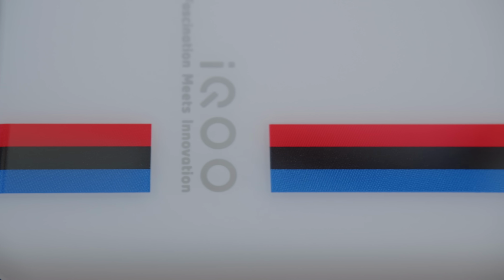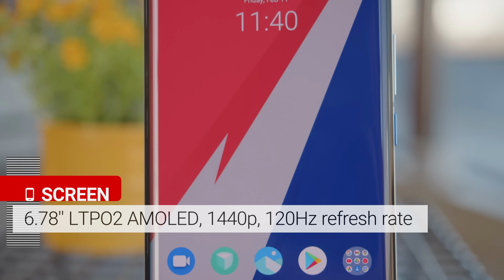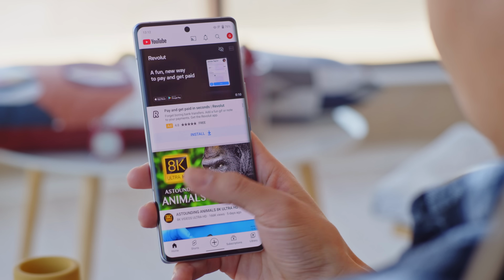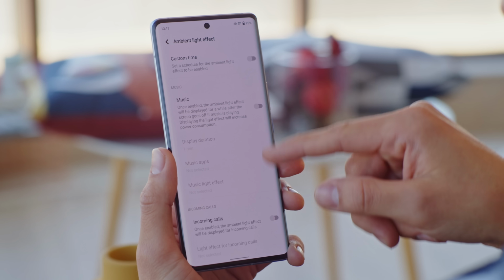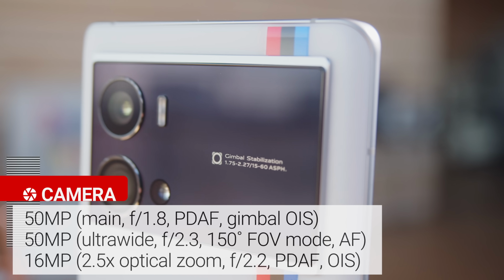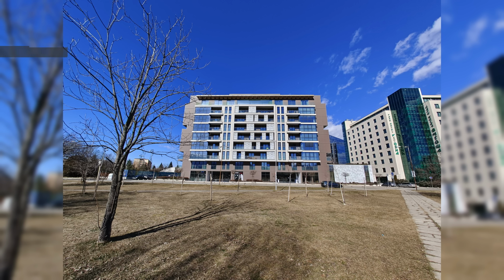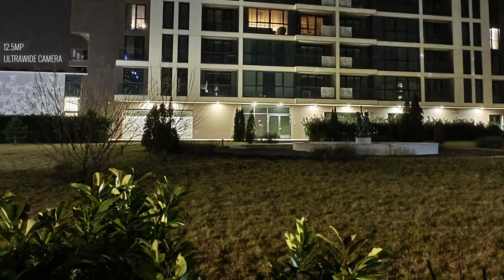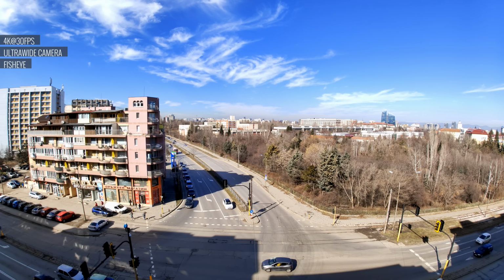iQOO 9 Pro full review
The iQOO 9 Pro by vivo is well-rounded flagship smartphone with a unique style and high-end specs. Check out our video review to learn ALL YOU NEED TO KNOW about the phone's top features, build and screen quality, battery life, performance, and camera image quality.

▶ Track Info: ES_The Best Of Myself & ES_Upside

Timestamps|Chapters:
0:00 Intro
0:34 Design and build
1:47 6.78'' LTPO2 AMOLED, 1440p, 120Hz refresh rate
3:18 Speakers and sound quality test
3:53 Android 12, Funtouch 12 (International), Origin OS Ocean (China)
4:32 Snapdragon 8 Gen 1
4:56 Battery endurance and charging (120W) speed
5:24 Camera specs
5:37 Daylight photo quality
7:11 Low-light photo quality
8:09 Selfies
8:29 Video quality
9:32 Conclusion